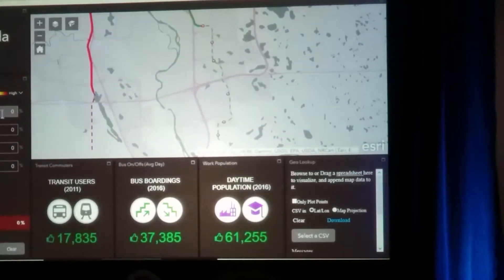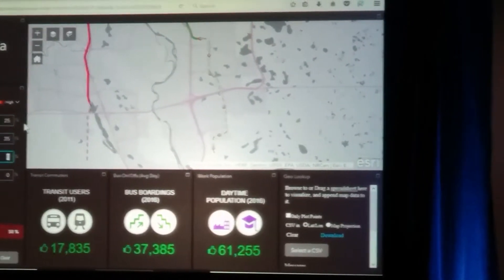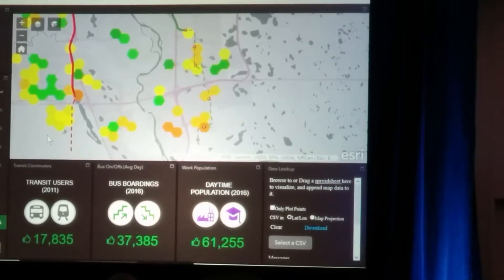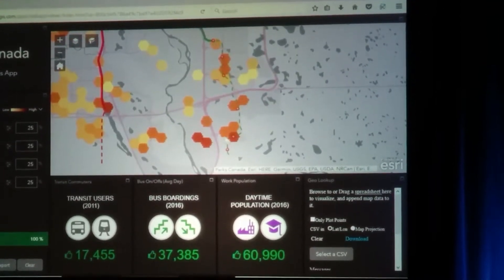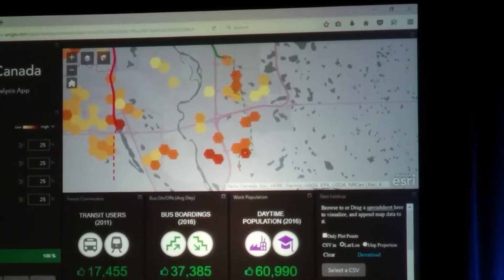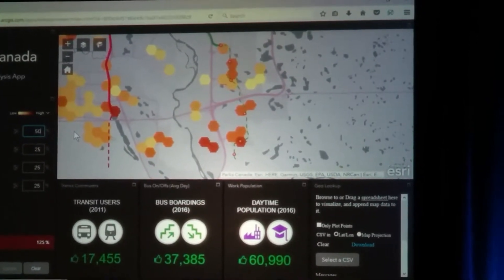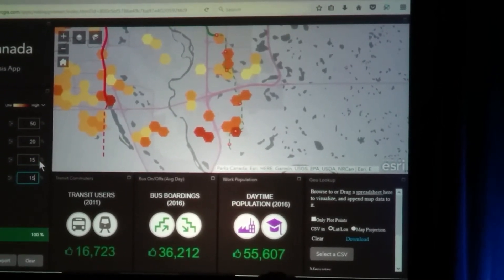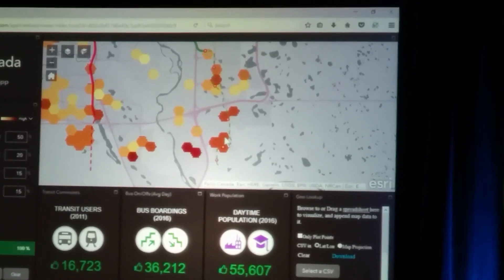Hexibins in action